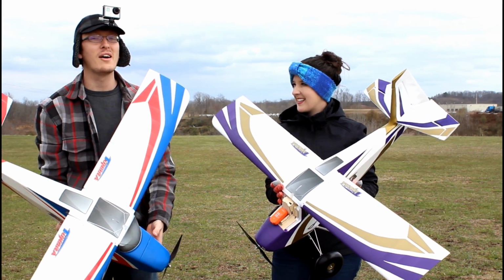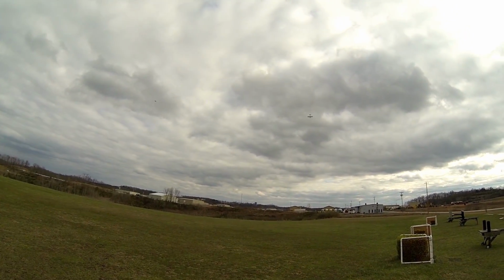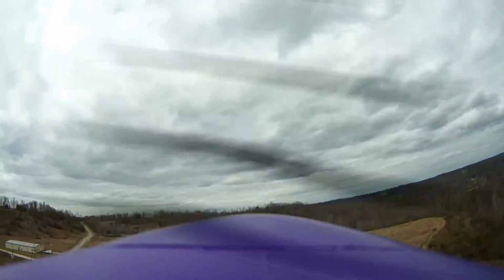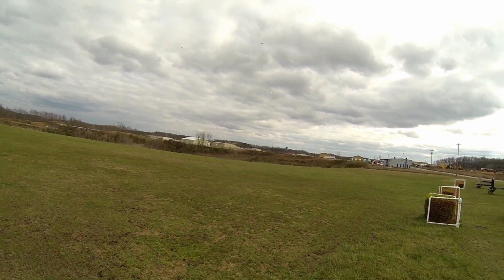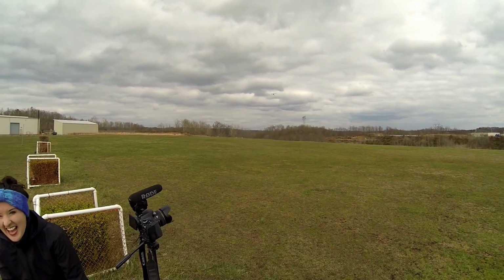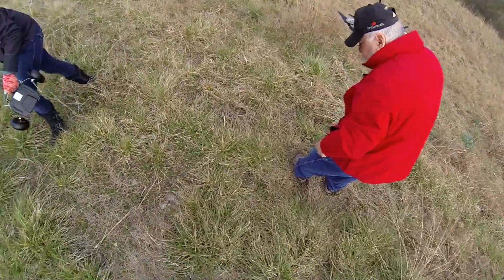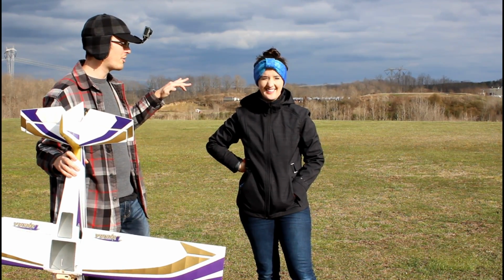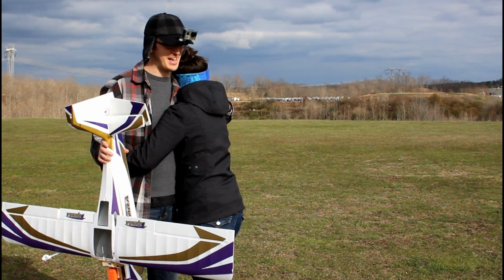EPIC DRONE CRASH FAIL - Most Expensive Crash Ever - Durafly Tundra Colors VS Drone - TheRcSaylors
Well,  it was bound to eventually happen.  Sure, everyone crashes from time to time, but how often do you see a plane smash directly into a drone mid-air?  We happened to have our cameras rolling to film our brand new Tundras in Color and WHAM!  Sadly, both vehicles are pretty well destroyed.. mainly the gimbal and camera system on the drone and the plane, with enough spare parts may fly again.  Nothing saved on the drone as the files were ... corrupted ;)